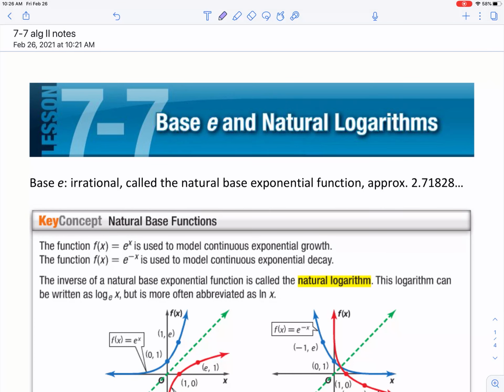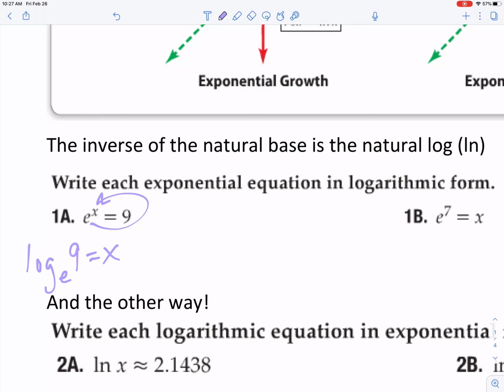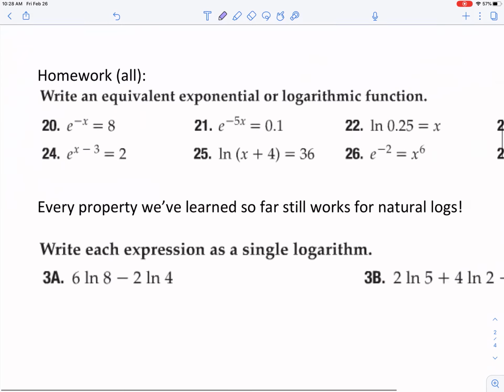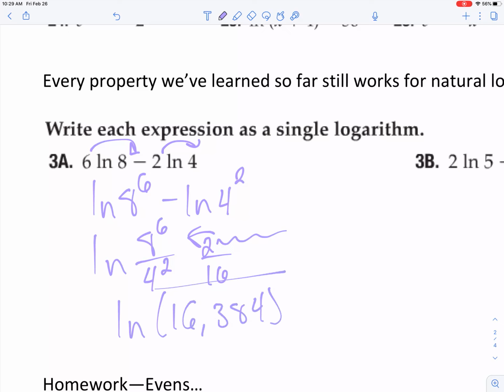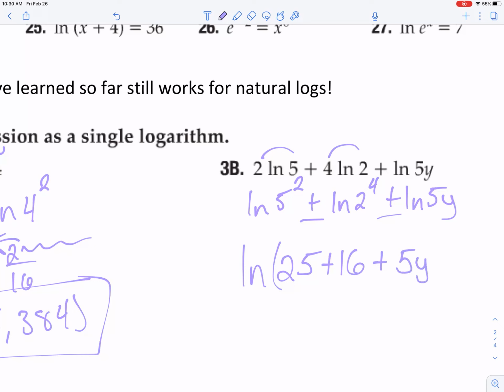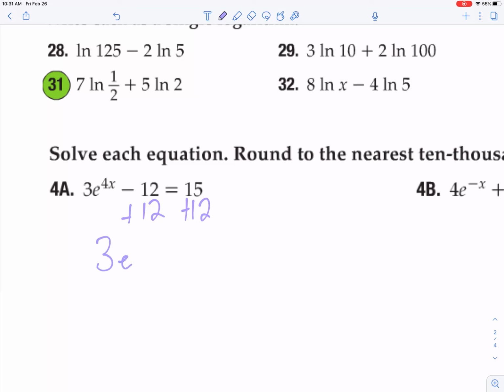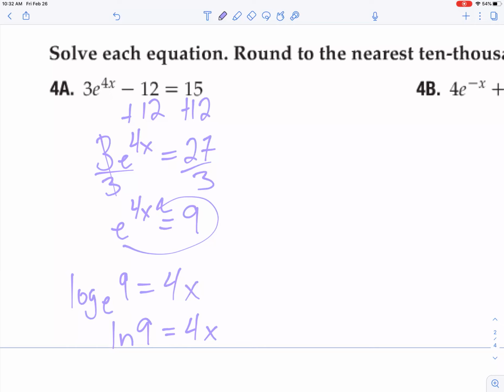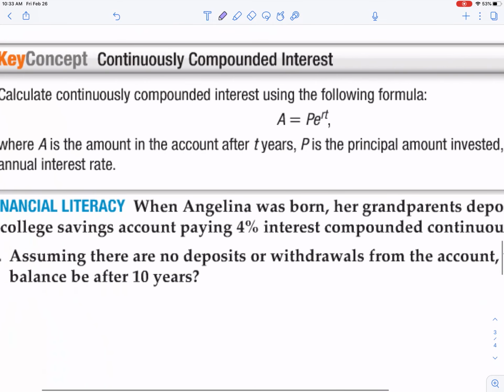7-7 alg II